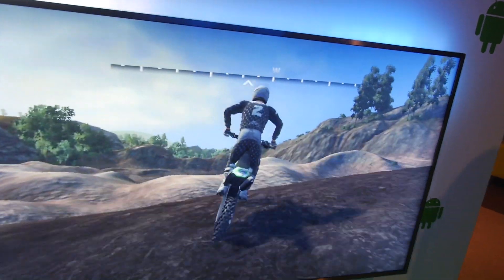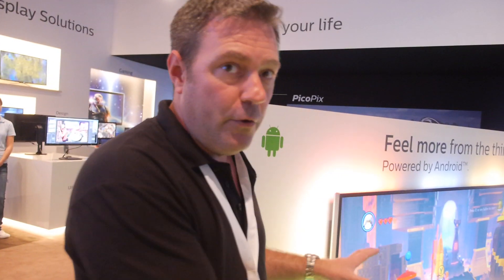OnLive unlimited x86 gaming from cloud on ARM Powered Philips Android TVs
Philips's new Android ARM powered TVs include OnLive remote cloud x86 gaming. The Philips TV is capable of using most game controllers. OnLive enables the streaming of PC games without having them locally, without the need to install anything, just have an active OnLive subscription at $11.95 per month with the first week trial being free, you can see OnLive's full list of games